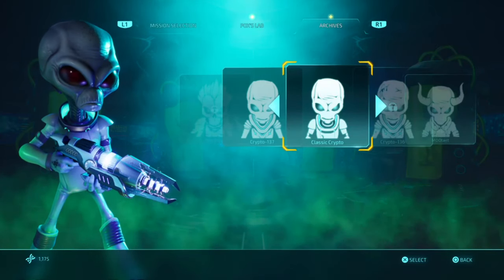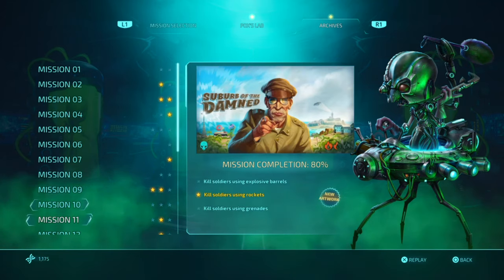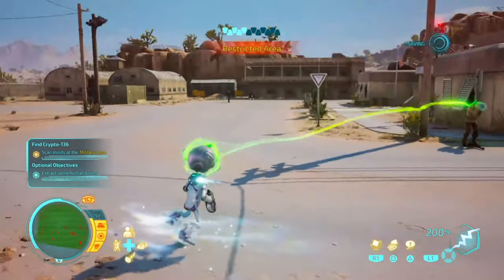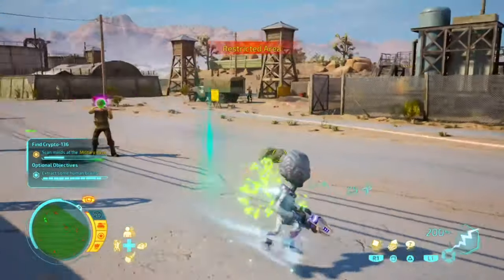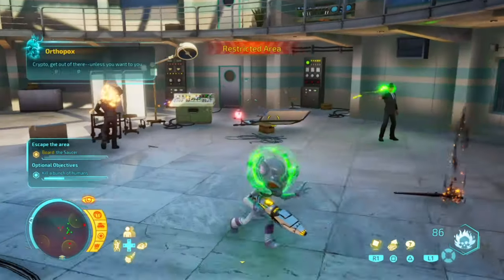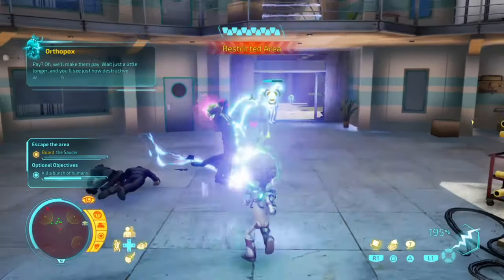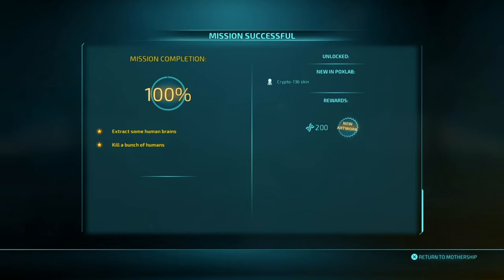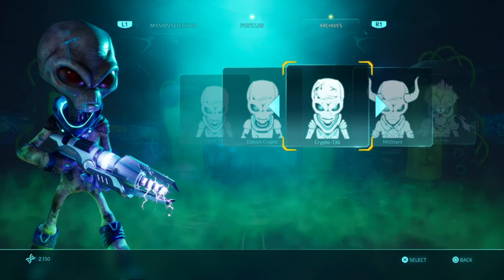Destroy All Humans - How To Unlock Crypto 136 Skin (Destroy All Humans Unlocking Crypto 136)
This Destroy All Humans and this is how you unlock your third skin the Crypto 136